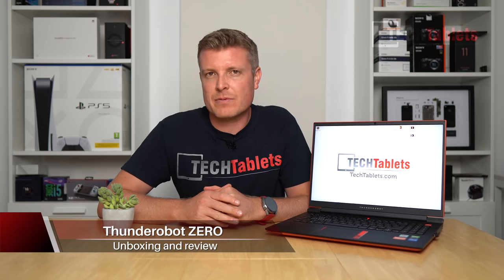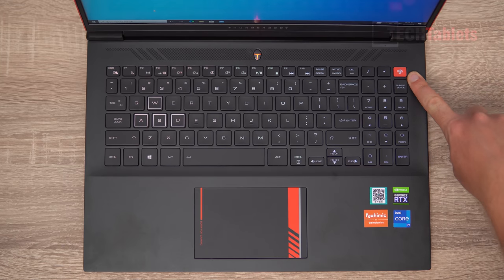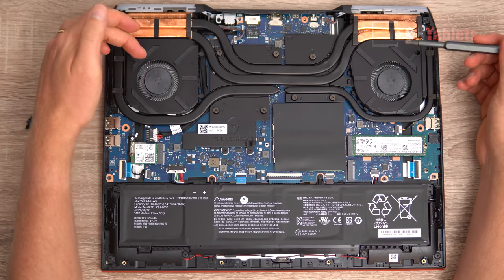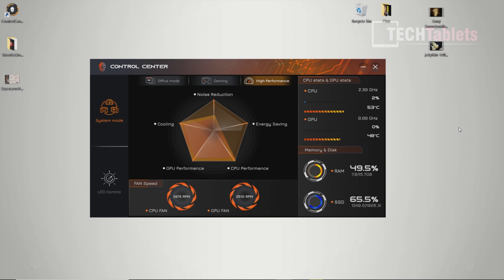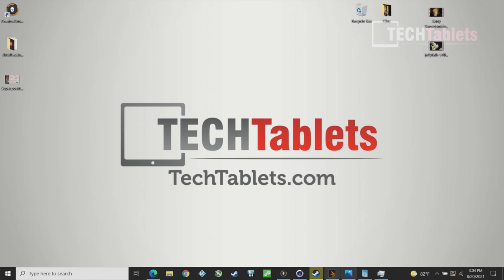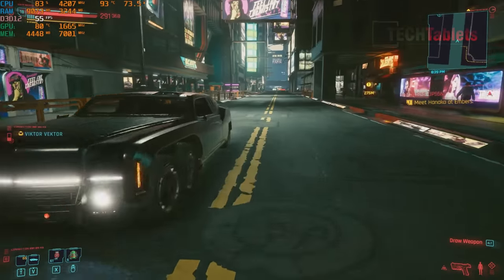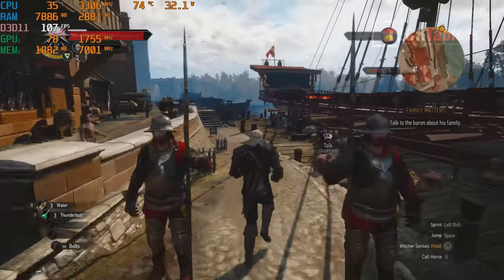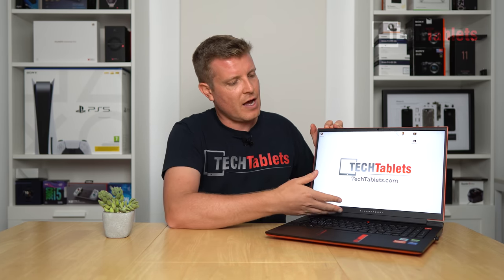Thunderobot ZERO Review (Eluktronics Prometheus 16) RTX 3070 140W 16" Gaming Laptop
Thunderobot ZERO review. Aka Eluktronics Prometheus 16 RTX 3070 Gaming laptop with 2 x PCI-E 4.0 SSD slots, Thunderbolt 4.0, powered by the Core i7 11800H with a 2560 x 1600 165hz IPS screen.

00:00 - Intro
00:51 - Unboxing
01:10 - Weights
01:31 - Build and design
05:16 - Internals & upgrades
07:05 - Screen
07:53 - Windows, SSD and devices
10:06 - Software and benchmarks
13:14 - Thermals
14:32 - 4k video editing and export time
15:46 - Gaming performance
18:38 - Webcam sample & speakers
19:38 - Fan noise & sample
20:23 - Battery life, recap with Pros and Cons